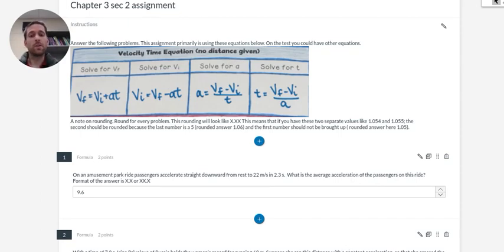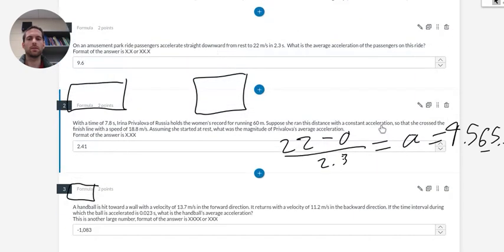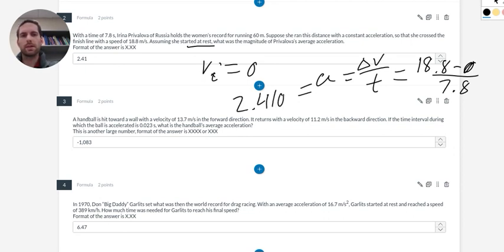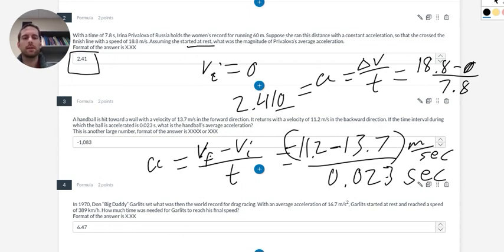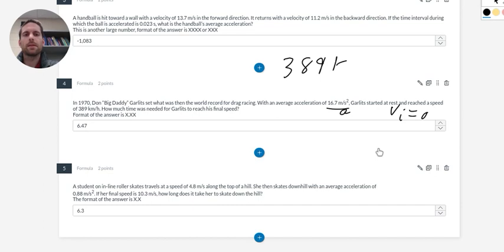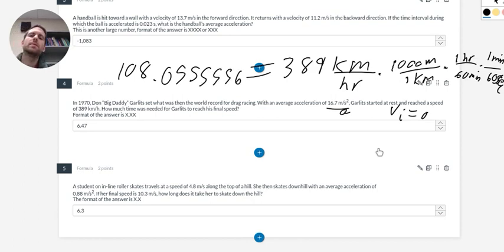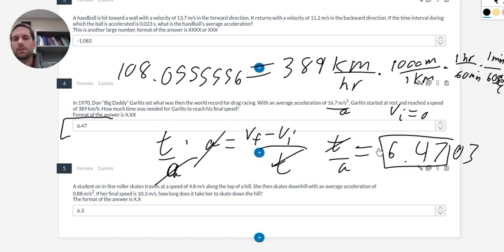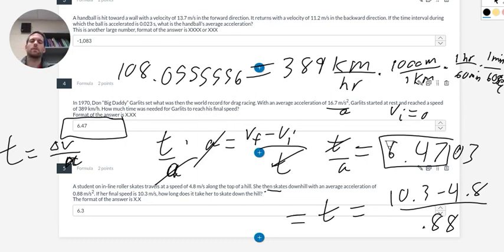Chapter 3 sec 2 assignment A